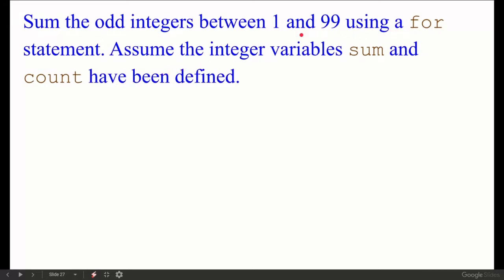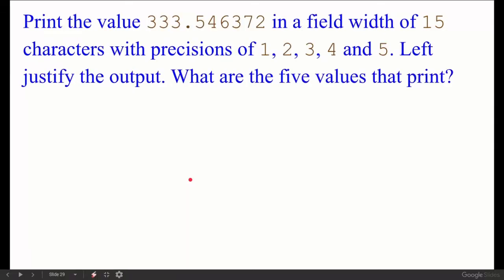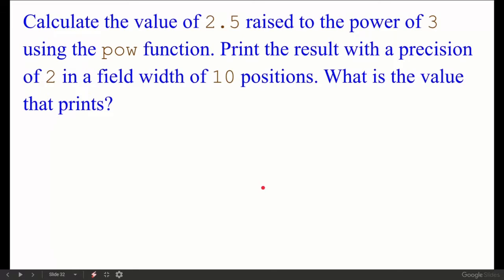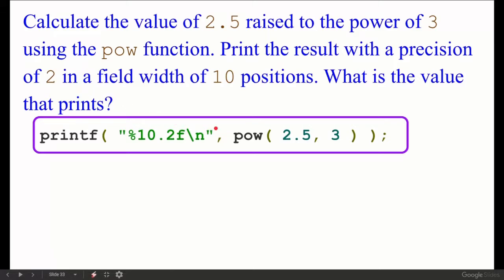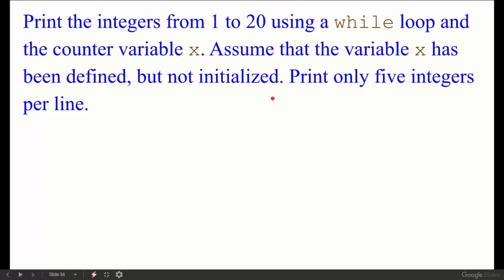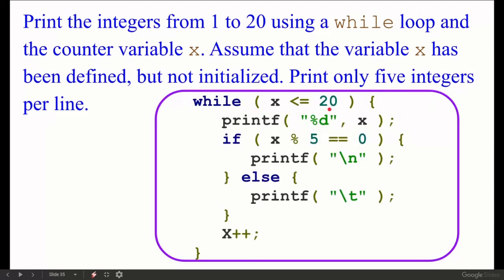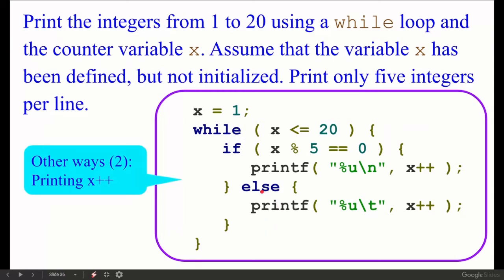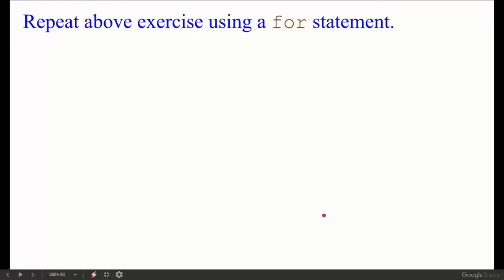Exercise of c program control level, part 2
There are some questions and answers copy pasted from the book C How to Program by Paul Deitel and Harvey Deitel, Chapter 4.